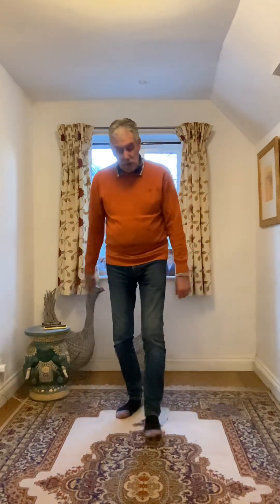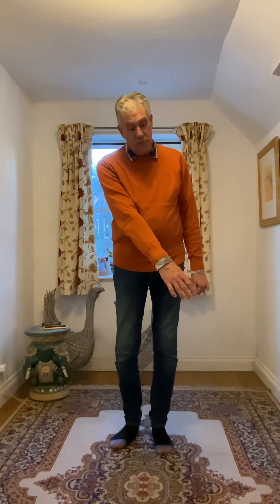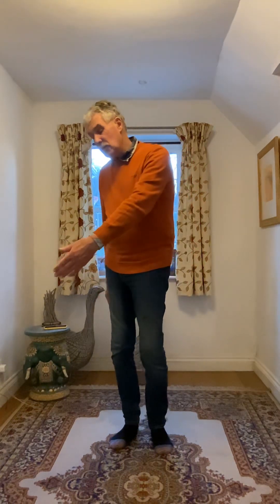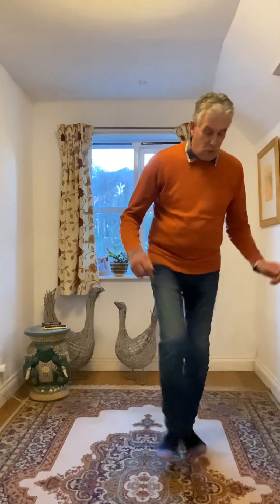Besoin De Danse. Linedance - Teach